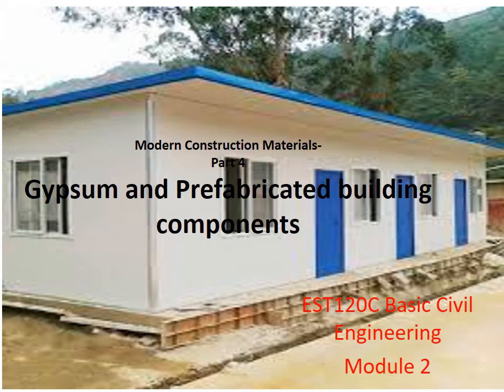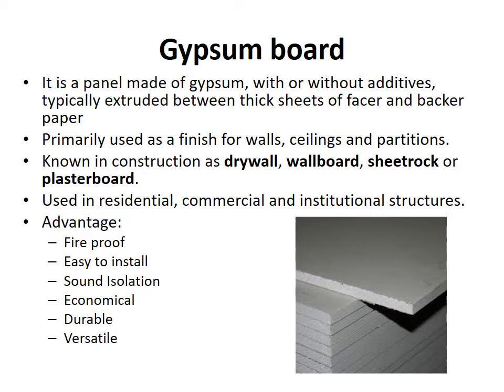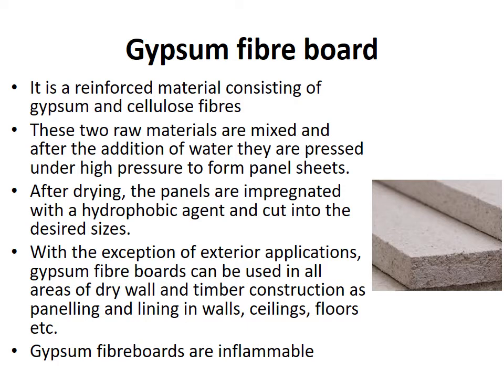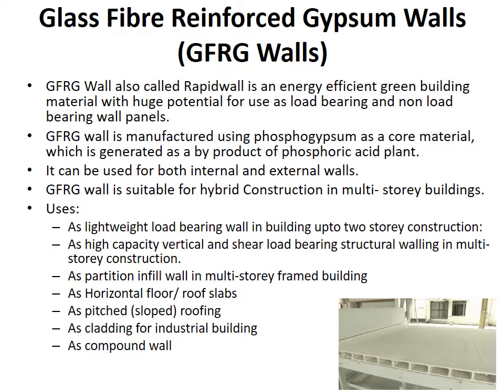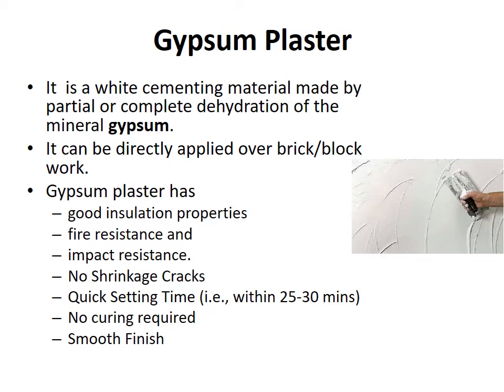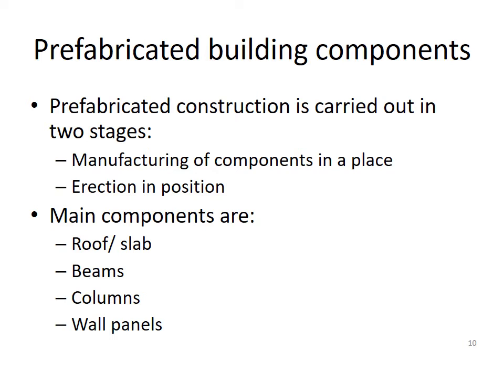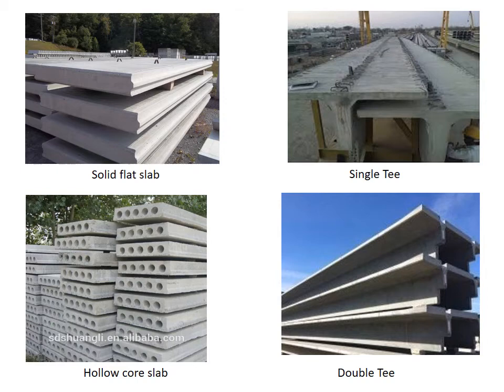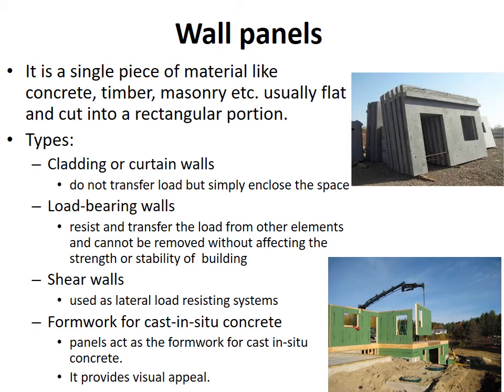EST120C BCE -Modern Construction materials Part 4 - Gypsum and pre fabricated materials, BPN, TIST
Gypsum and pre fabricated materials